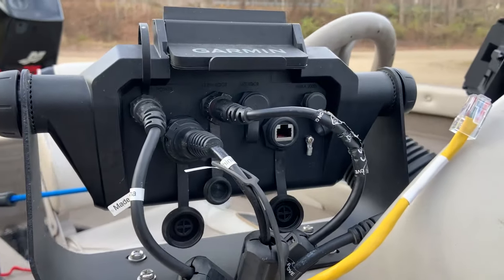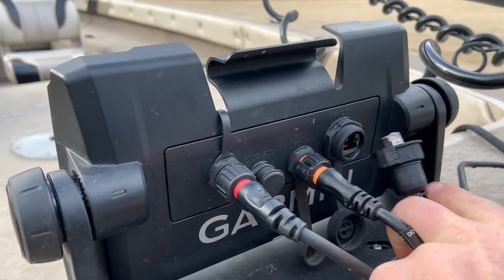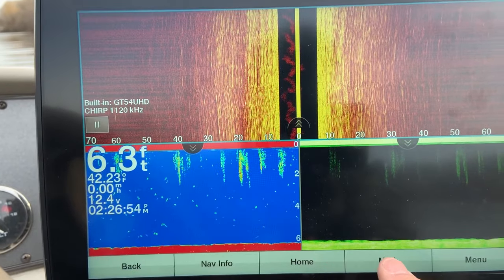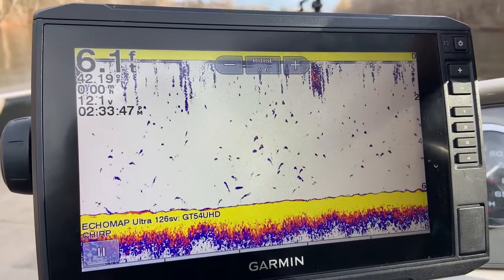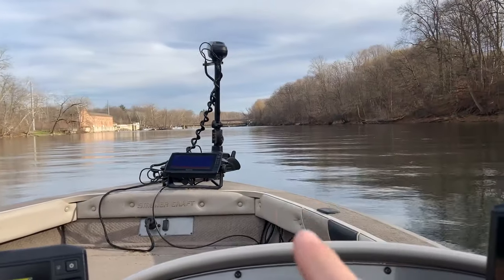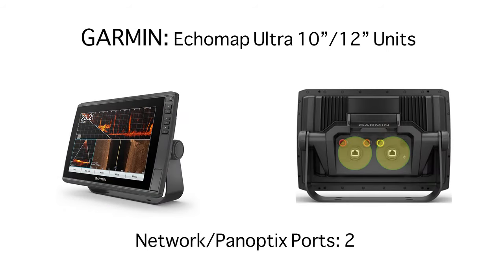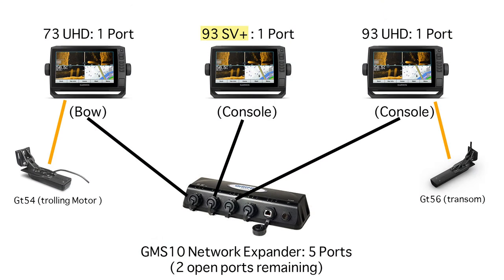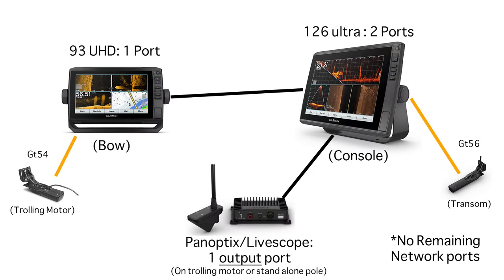How to: Network / Link Garmin Echomap Units. examples and diagrams inside!!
Welcome back to MG Marine Tech and todays video will explain all about Garmin's marine network.

I will show you which units can be networked together as well as show you a few things that can be done once your units are networked.

I will also provide some in depth examples of more complex networks and where a GMS10 network expander may or may not be needed.

For more details on units that are compatible to be networked together or what can exactly be shared once networked click on the following link:

If you are in the market for any Garmin related product, please give my friends over at Hennessey Outdoor Electronics a shout and they will be sure to assist you!